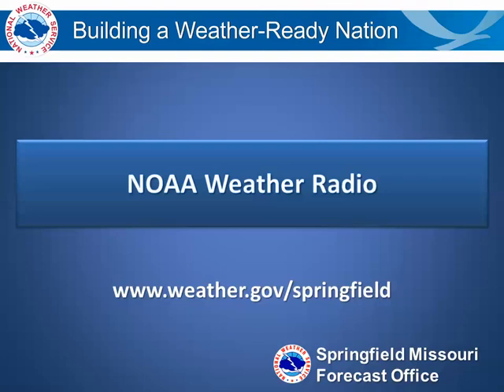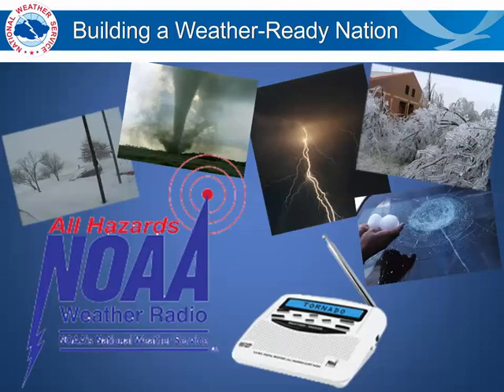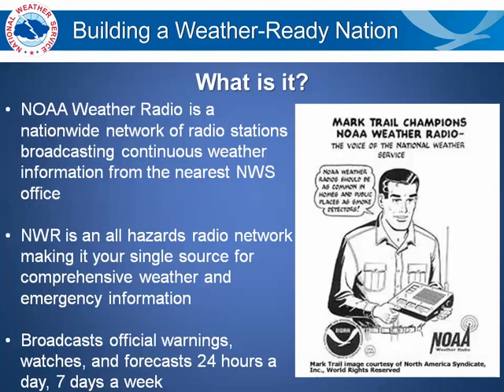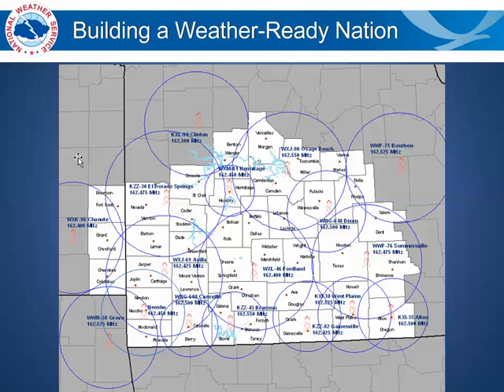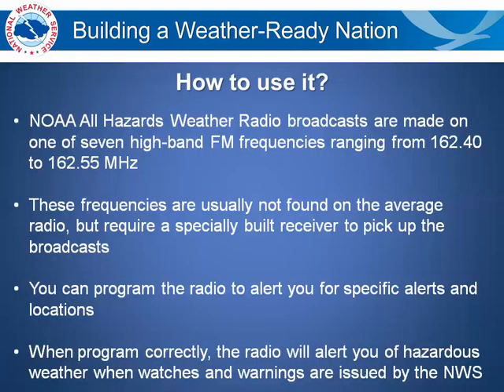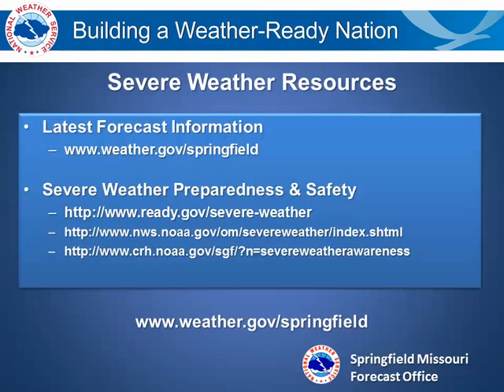NOAA Weather Radio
Springfield, MO